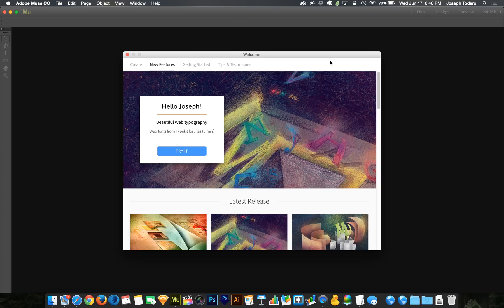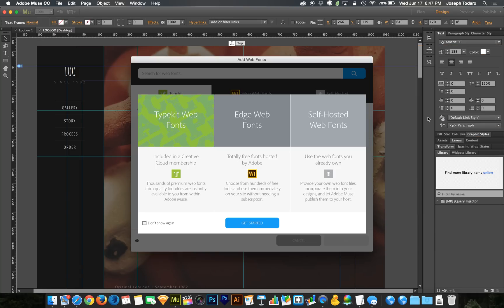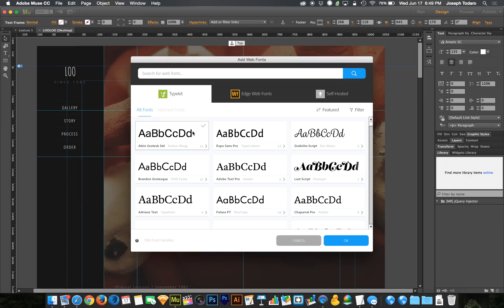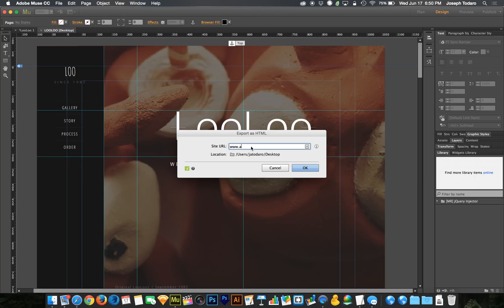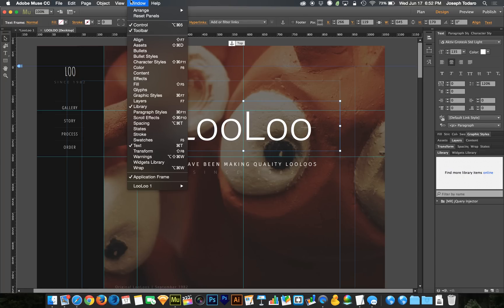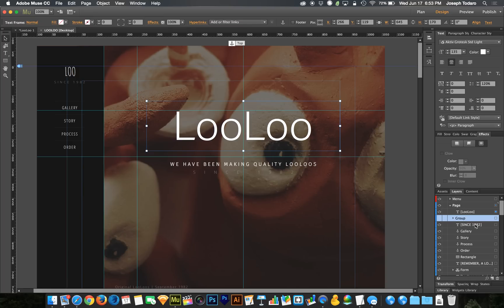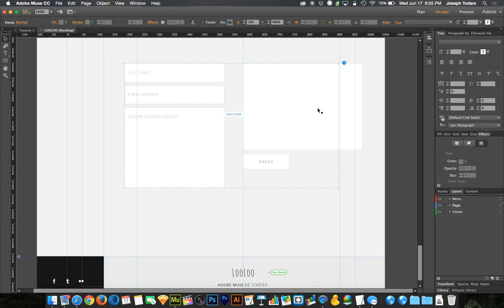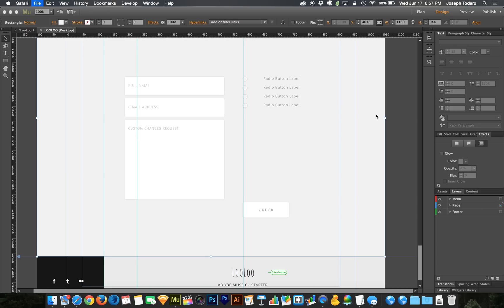Adobe Muse 2015 | Top 5 New Features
On Tuesday, Adobe brought us the 2015 update to the Creative Cloud suite. The feature set of Adobe Muse grew slightly with a few noteworthy features such as a completely Typekit library, panel enhancements, form enhancements and more. In this video we talk about the top 5 new features in this update...